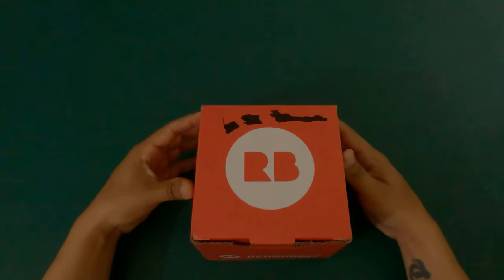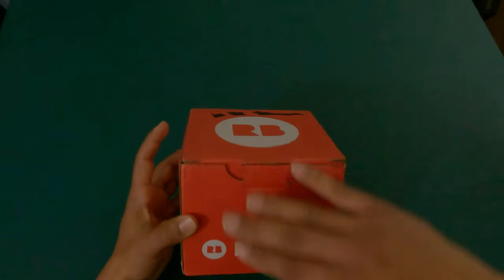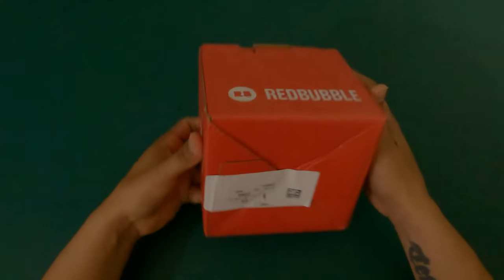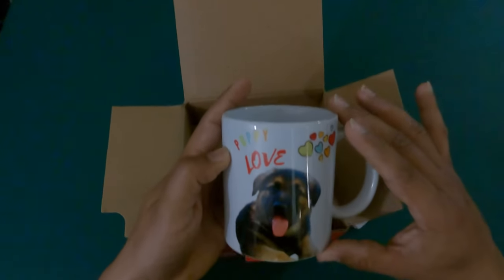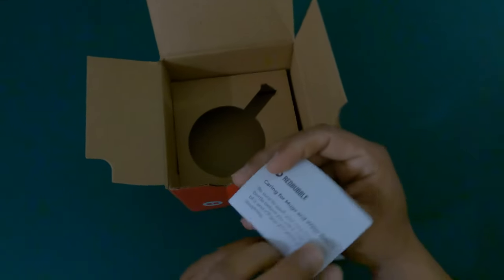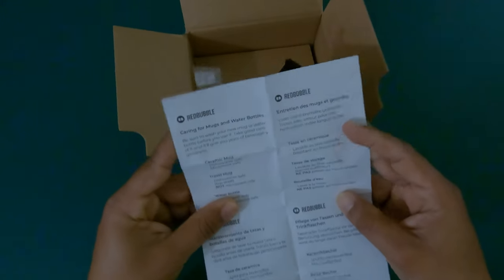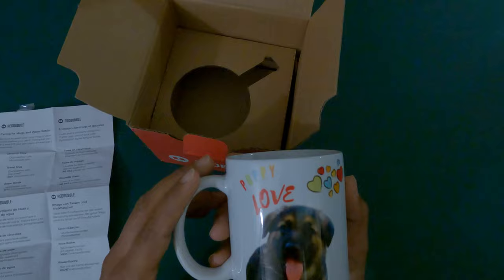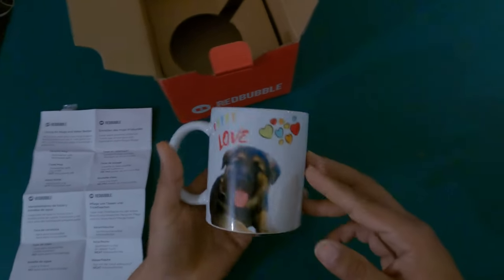REDBUBBLE - PUPPY LOVE (Coffee Mug) Review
Reviewing one of the Products I sell at my Redbubble store.